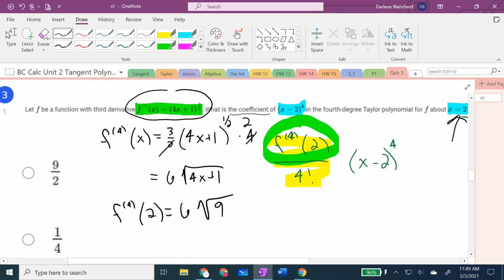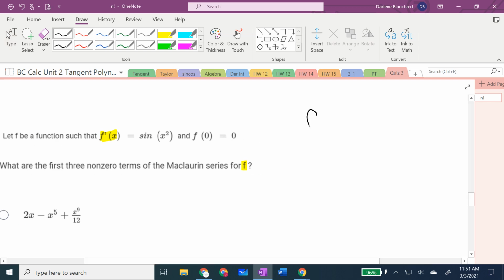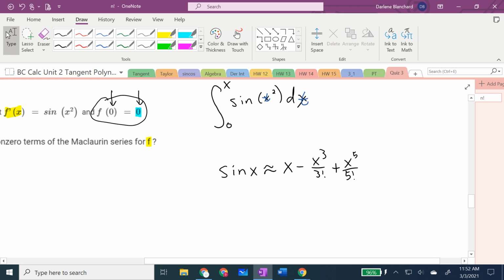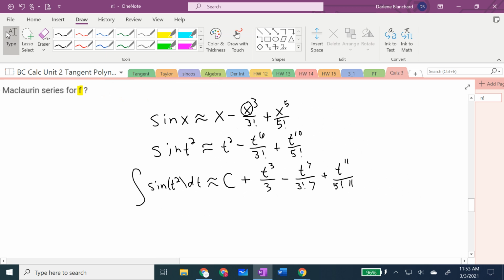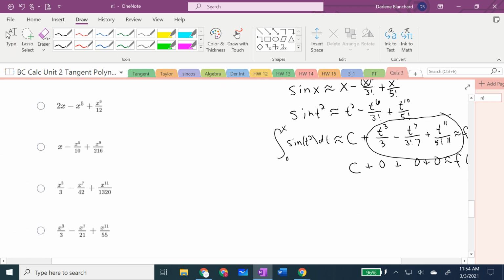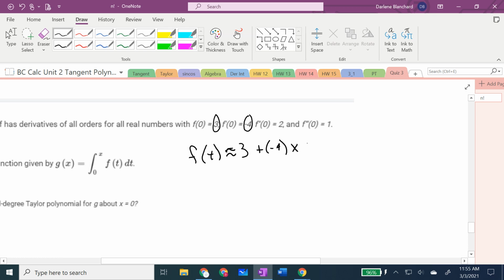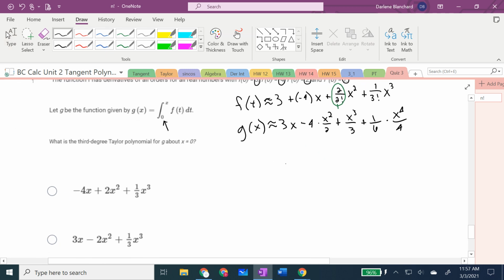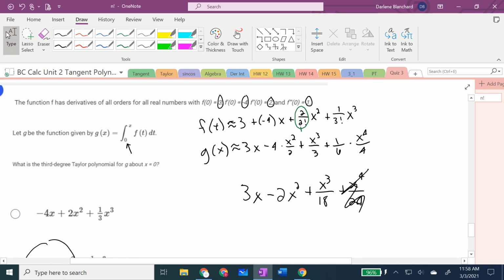Quiz 3 explanations